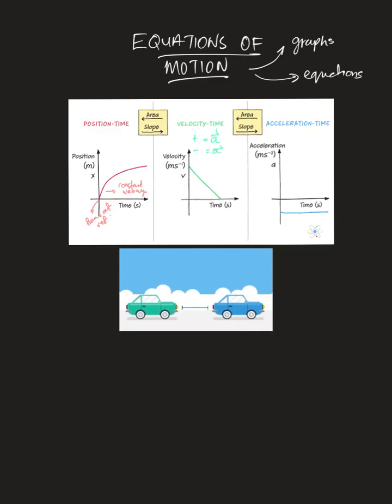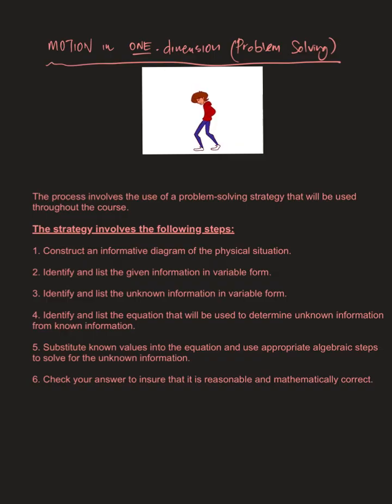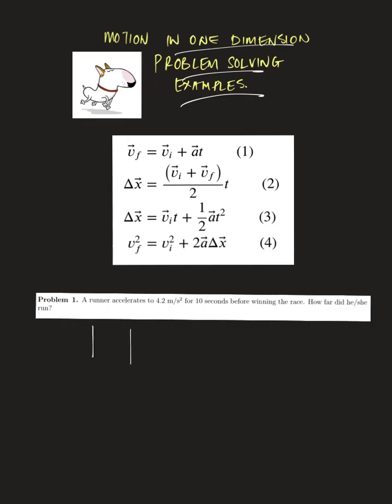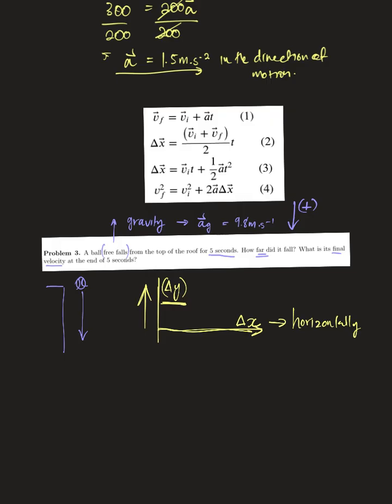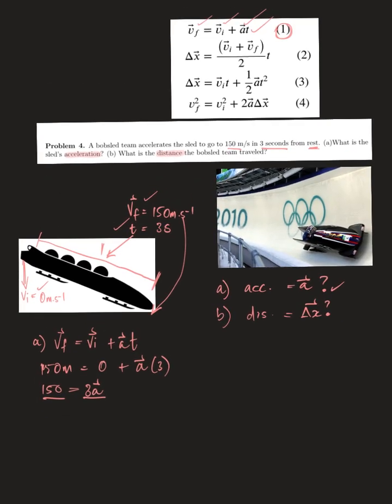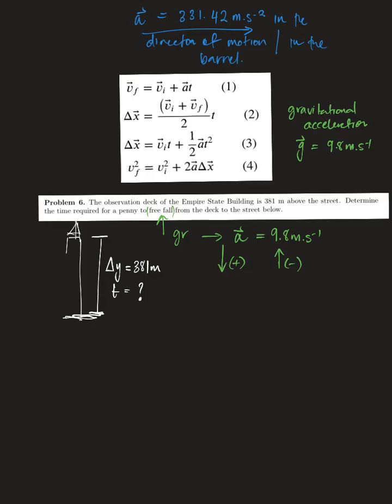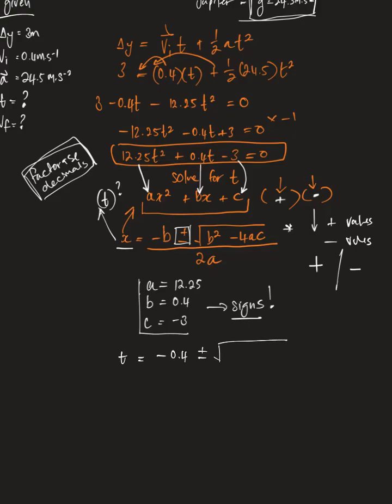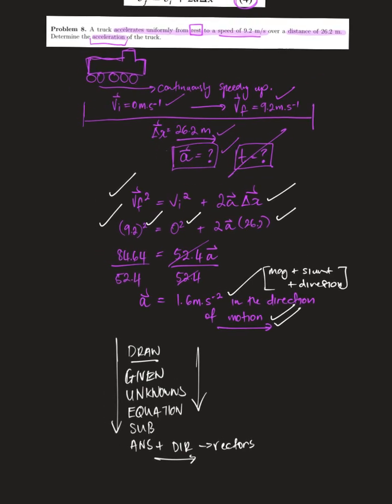Equations of Motion | Year 10 Kinematics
Equations of Motion | Grade 11 Kinematics

Get ready to master the equations of motion for objects in straight-line motion. In this video, we break down:
➕ The 4 motion equations
📏 When to use which one
⚠️ How to apply them with direction, signs and units
🧠 Plus: real exam-style examples!

These equations are your ultimate toolkit for solving kinematics problems with confidence.
🎓 CAPS & IEB aligned — perfect for mastering the mechanics section!